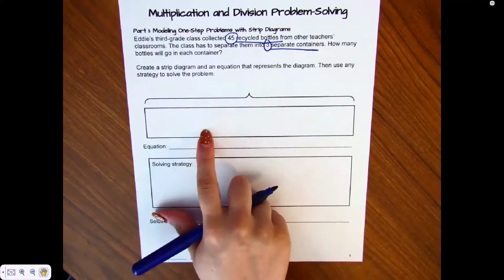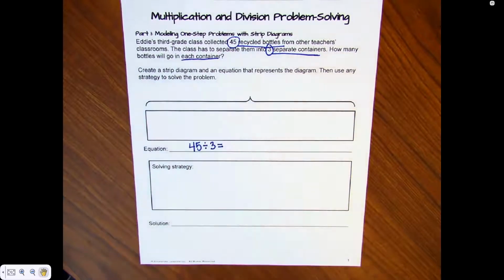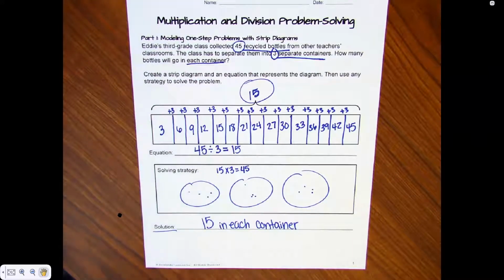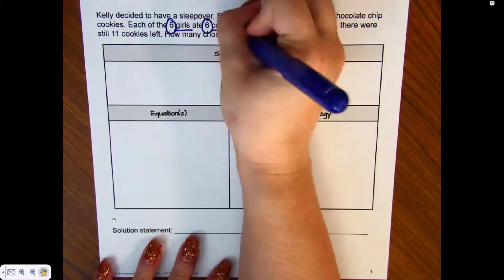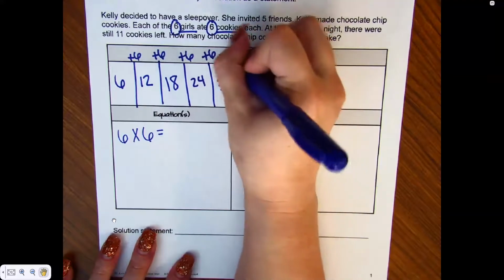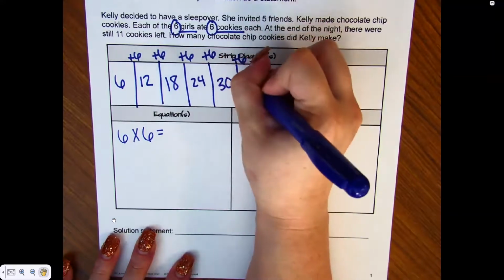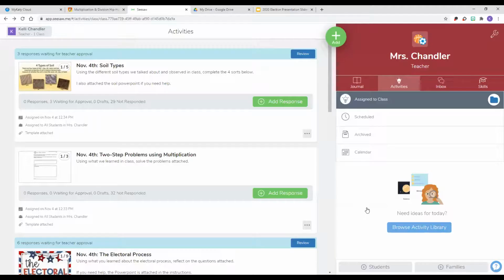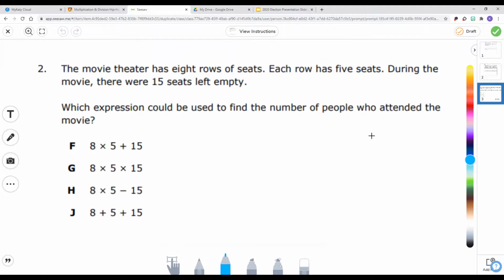Math Lesson 11.04